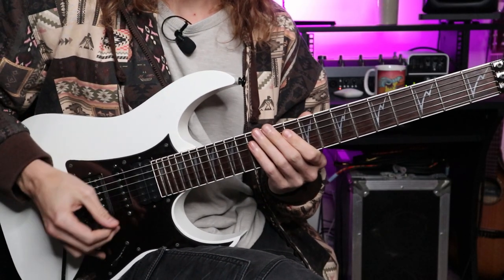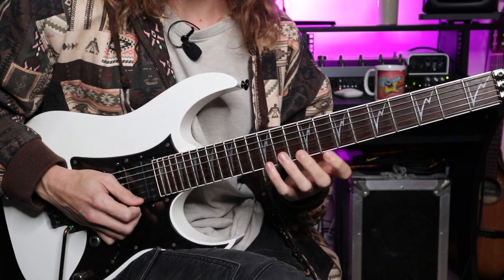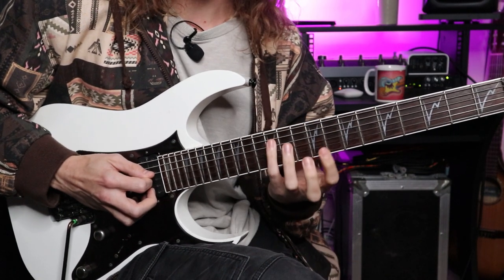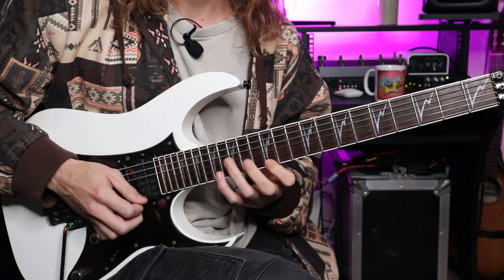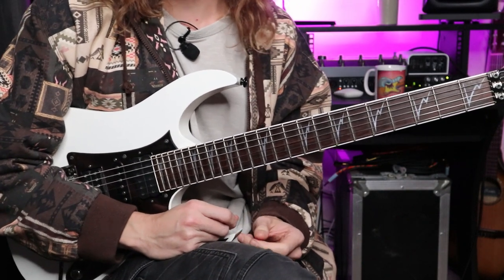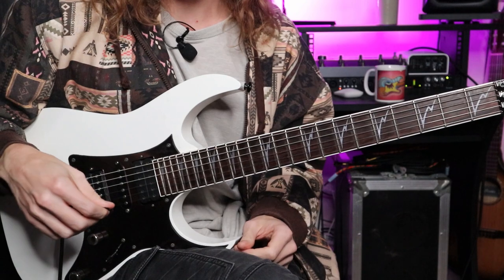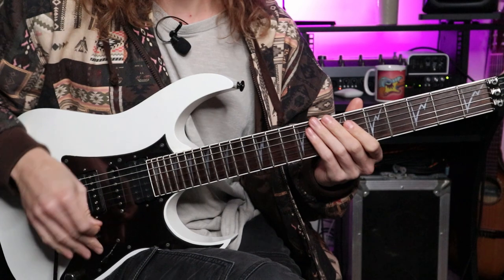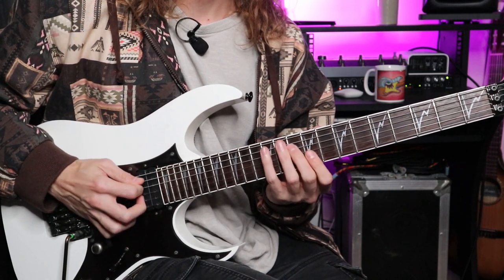Steal These 5 Jason Becker Guitar Techniques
Learn how to play guitar like Jason Becker and watch @SamBellGuitar discuss his 5 iconic guitar techniques.

In this Jason Becker guitar lesson, Sam Bell walks us through how Jason Becker was inspired by Yngwie Malmsteen and Jeff Loomis, how Jason completely changed sweep picking and made a guitar technique into something entirely unheard of in the 80s.

Watch as Sam used the CAGED system in conjunction with arpeggio shapes to sound like Jason Becker - essential viewing if you're a fan of shred or sweep guitar.

Sam Bell also teaches us how to play like Jason Becker by using classical elements and teaches us how to play the whole half scale and the Japanese pentatonic scale as used by Jason Becker and Marty Friedman.

 Watch as Sam analyzes some of his most iconic guitar styles and habits including the famous Jason Becker sweep-picking technique!

Timestamps:
0:00 Intro - Jason Becker style riffs & solos
0:58 What to expect from the Jason Becker lesson
1:55 Jason Becker guitar habit 1 - Sweep arpeggio inversions
3:05 How to play guitar like Jason Becker part 1 - Jason Becker arpeggios
9:07 Jason Becker guitar habit 2 - Epic chordal movements
10:30 How to play guitar like Jason Becker part 2
12:32 Jason Becker Guitar habit 3 - Exotic scales & patterns
13:38 Japanese pentatonic scales in the style of Jason Becker
14:30 Variations of Jason Becker solo scales
15:21 How to use Jason Becker styles in jazz & metal - guitar half whole scale method - the death metal solo scale!
16:11 How to play half whole scale on guitar
17:21 Jason and Marty 5th rooted power chords
17:30 Supporting Jason Becker
17:55 Final thoughts on Jason Becker's styles

Why Choose Licklibrary?

1 on 1 Video Support with a Pro Tutor
10,000+ Hours Of Tuition
Over 950 Jamtracks
300+ Courses
5000+ Lessons To Suit YOUR Skill Level/Genre
& more